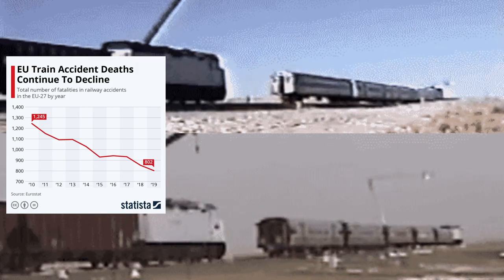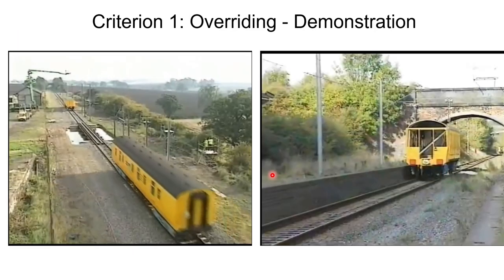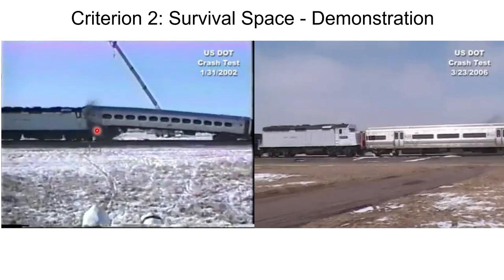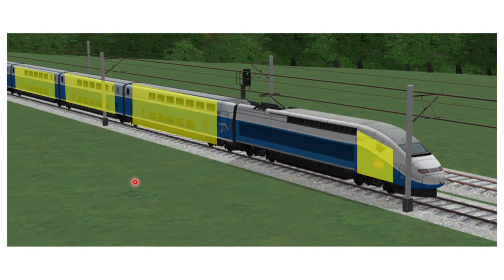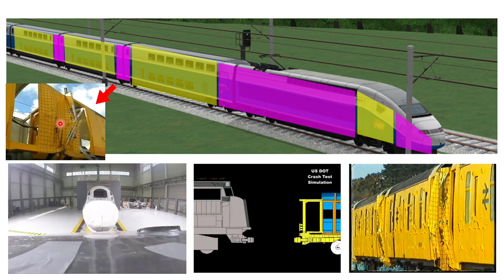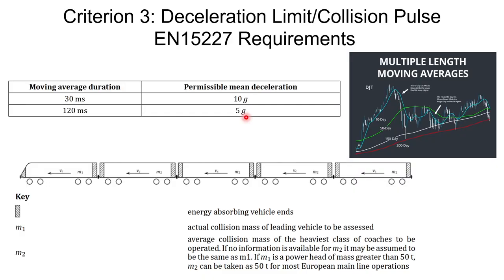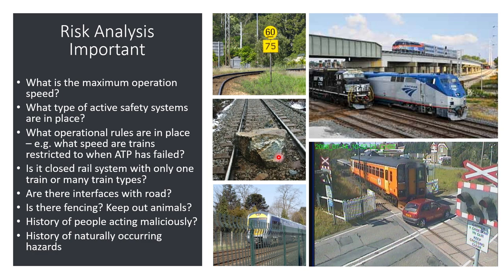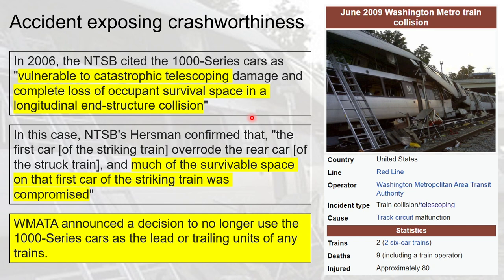Accident Crashworthiness in Railways Explained (EN15227)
This video delved into how trains have evolved into more crashworthy designs (EN15227 based) than they were before. These 'passive' features just sit there without coming into play unless the trains is involved in a crash so we don't get to usually see them, however, they are extremely important. There are plenty of statistics on how fatalities in crashes have continued to drop and lot of it can be attributed to newer crashworthy designs.